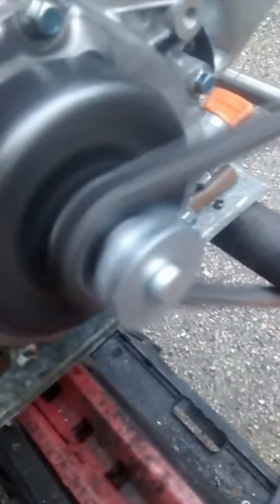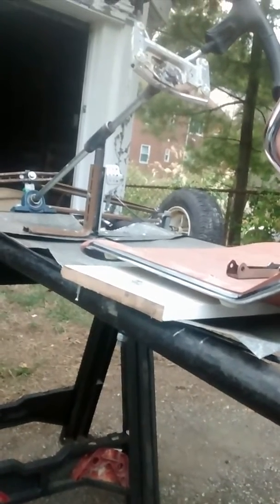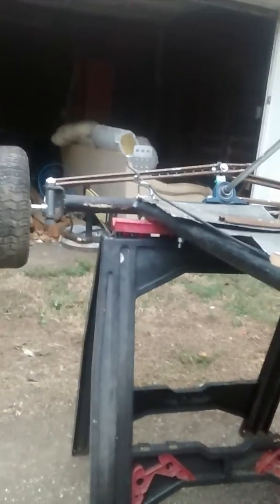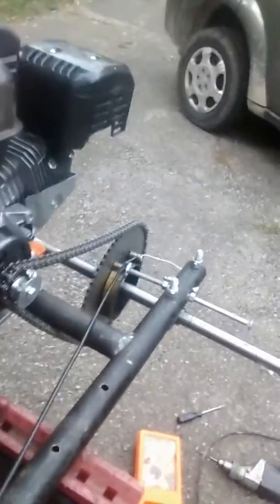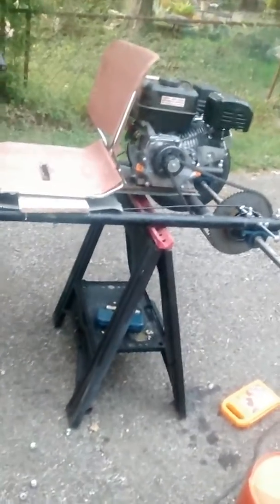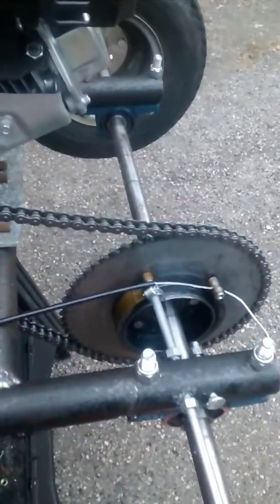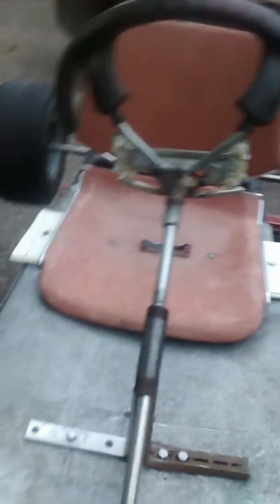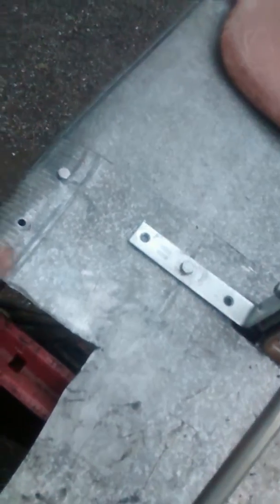Homemade go kart, brake system 2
Finally gotta bolt, that is thick enough to hold up to the force of the acceleration, from the go kart.